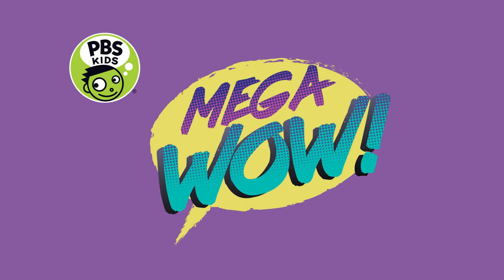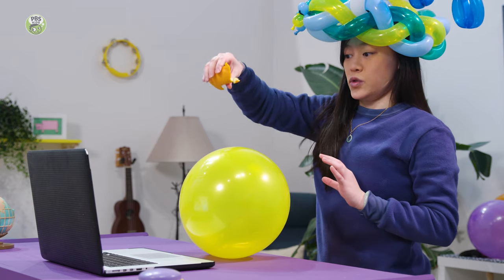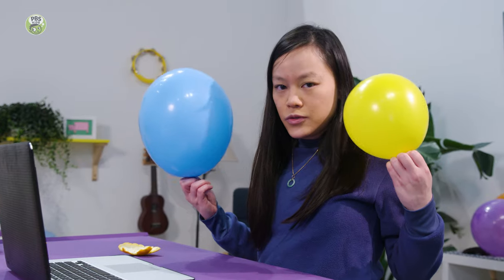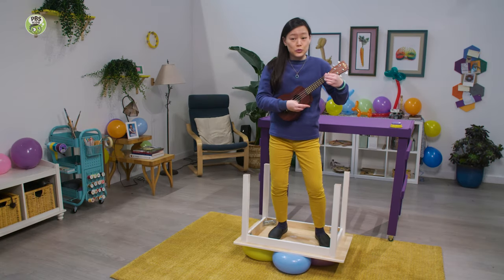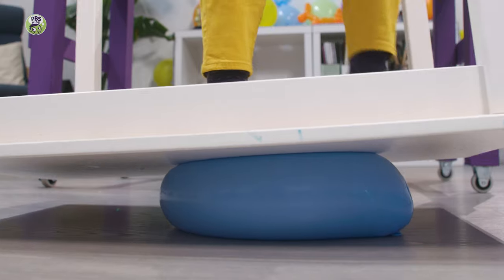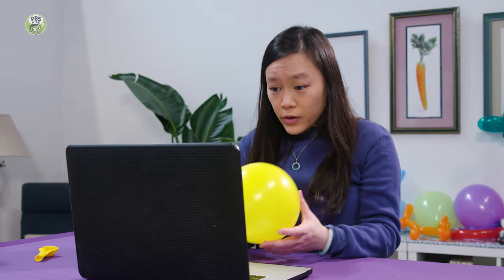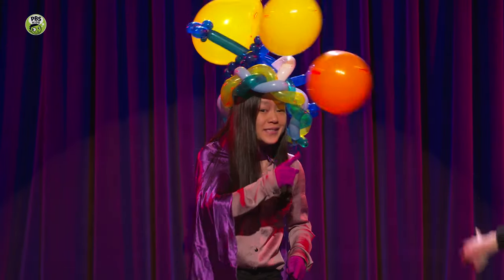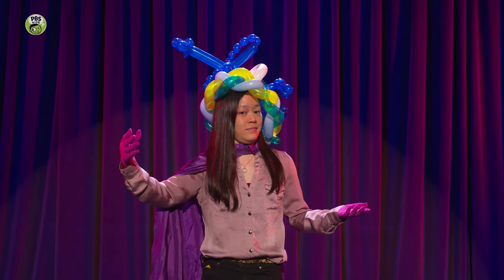Mega Wow | Amazing Magic Tricks with Balloons! | PBS KIDS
Are you ready for some Mega Wow? Join your host Katie Nguyen and special guest Sia to learn some incredible balloon magic tricks through the power of science!